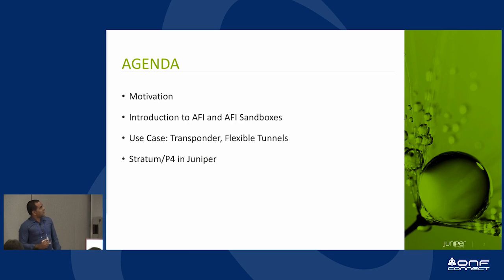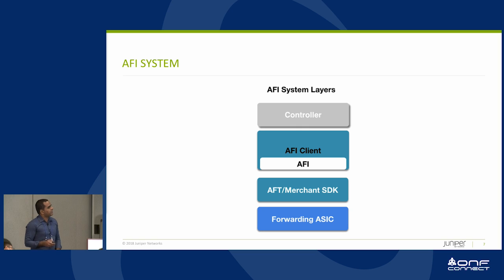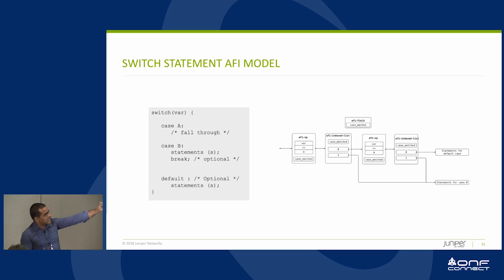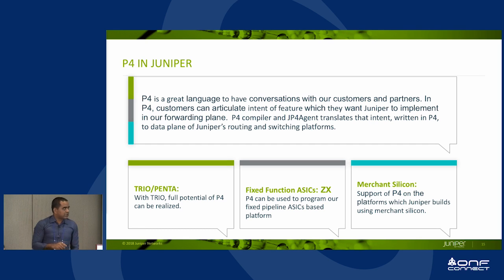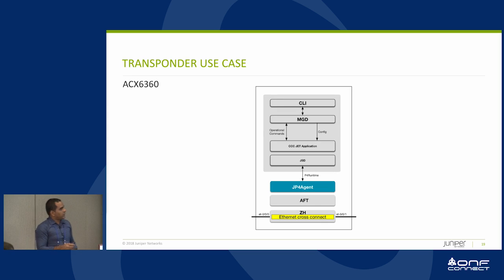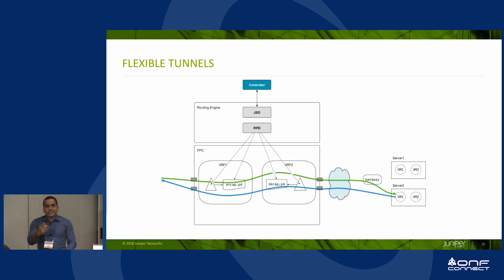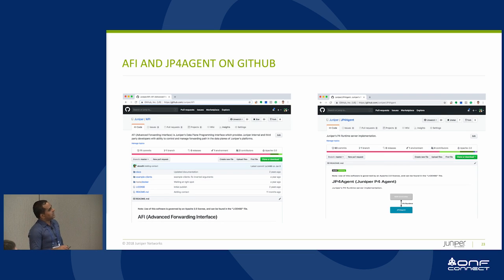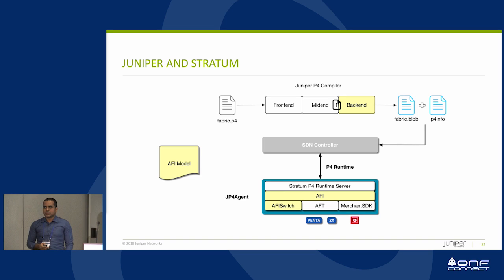ONF Connect 18: Incremental Insertion Of Stratum/P4 In Field-Deployed Network Devices